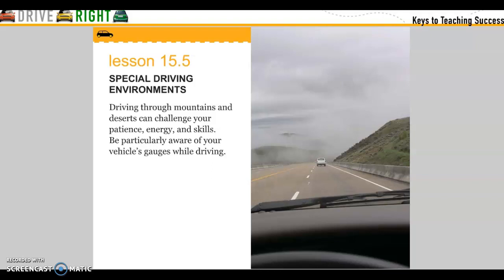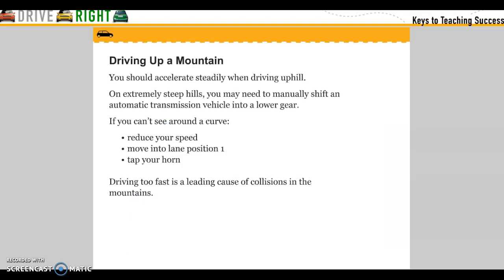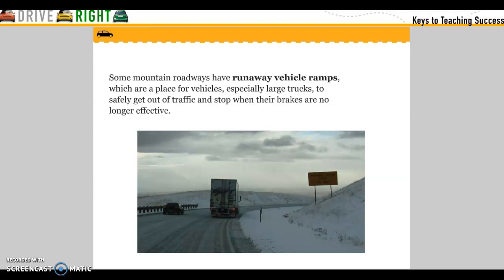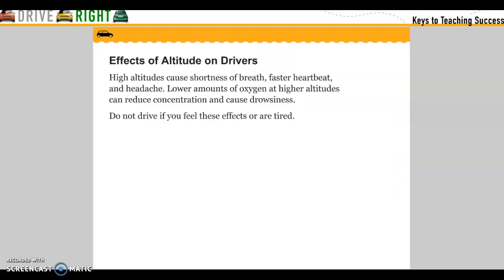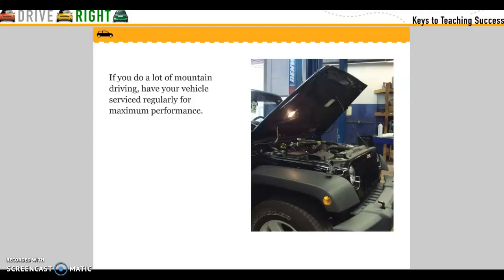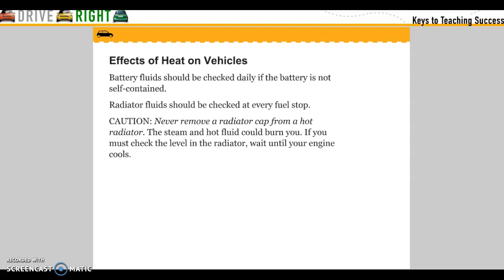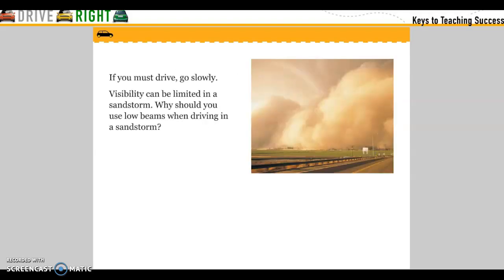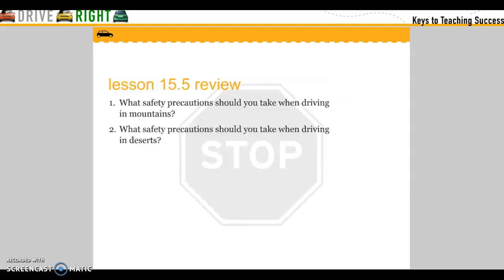special driving enviroments